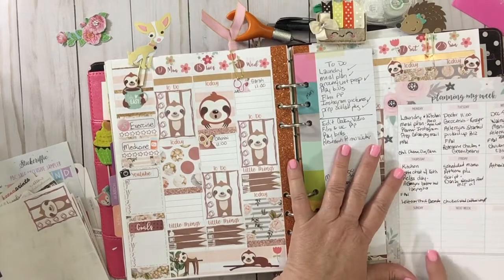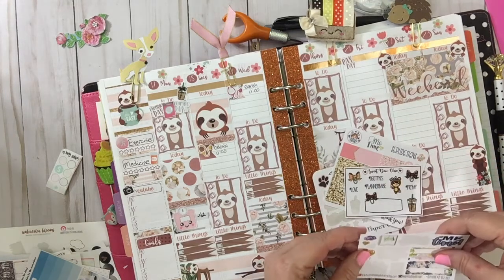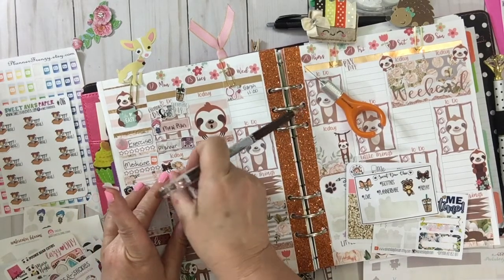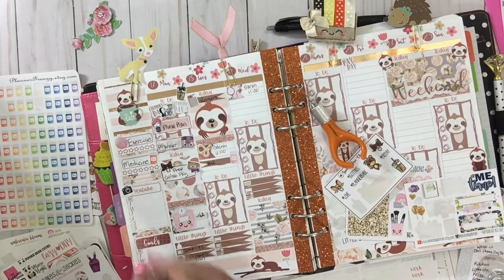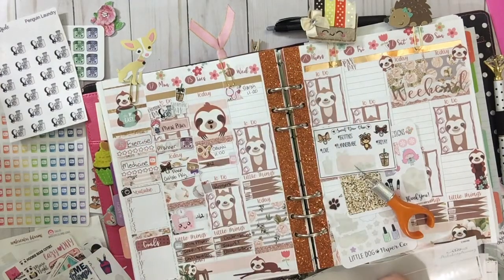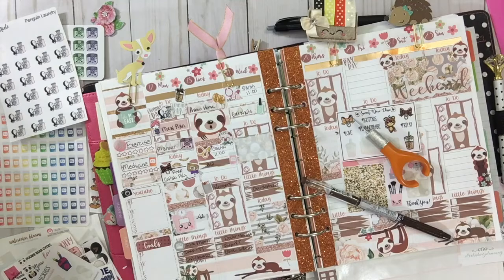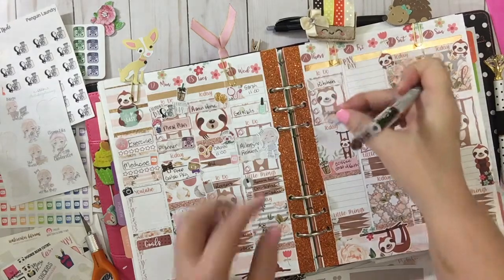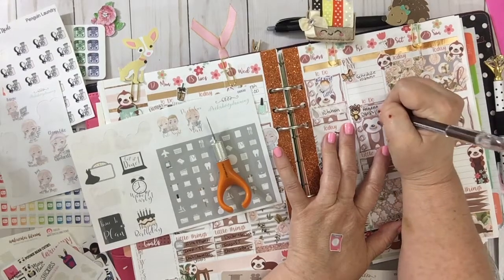Plan As I Go! Rewind! featuring Peekaboo Planning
Today I am doing a Plan as I go or you could call it a rewind...featuring PeekabooPlanning and some other shops as well!! See how I got to put the pen to my planner! All Shops linked below: